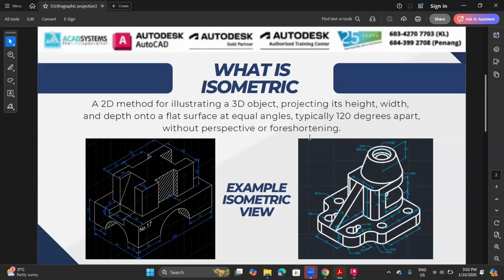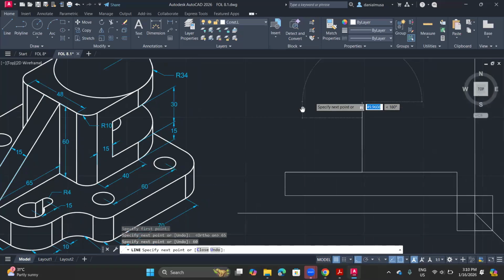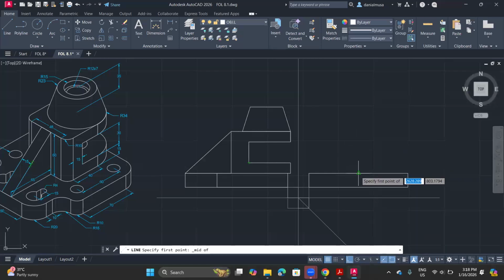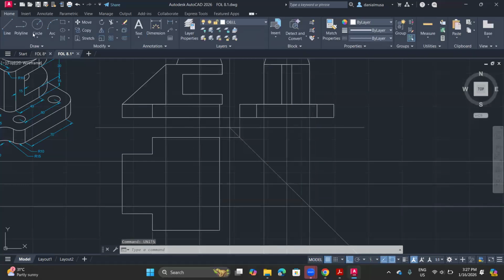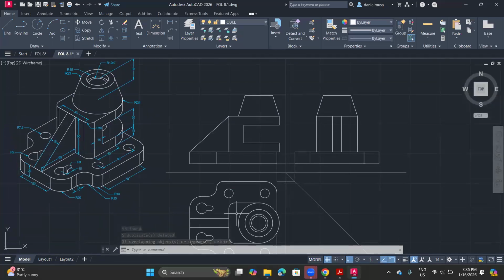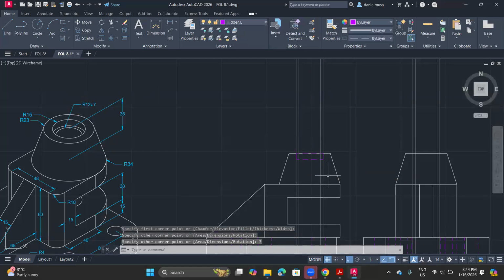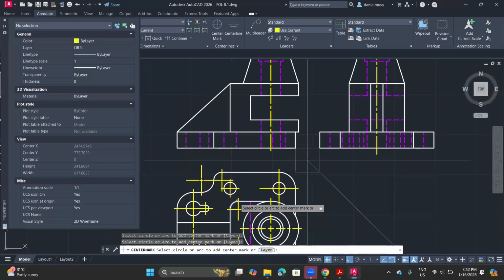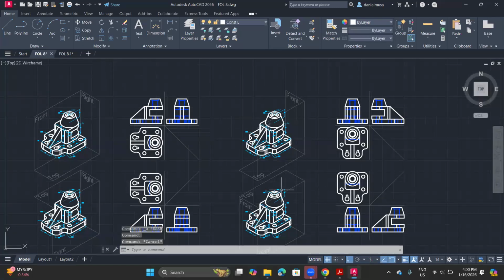AutoCAD Tutorial: Create a 3D Isometric View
Who Should Attend: CAD Designers, CAD Technicians, Engineering Students, Engineers, Architects, Drafters, Mechanical Engineers, Civil Engineers, Industrial Designers, AutoCAD users, and anyone who works with AutoCAD regularly.

Join us for a free online learning session where we’ll explore how to create 3D isometric views in AutoCAD. This session is ideal for anyone looking to enhance their CAD skills, master 3D modeling, and produce accurate, professional isometric drawings. Whether you’re a beginner or already have some experience, this lesson will help you work more efficiently, accurately, and present your designs effectively

In this session, we will cover:

Create 3D views using front, side, and top perspectives
Set up layouts with line color, type, and function
Add and manage dimensions with proper dimension settings
Why attend?

Learn 3D isometric views in a simple, hands-on way
Develop essential 3D drafting skills for accurate design work
Improve drawing efficiency, precision, and professional presentation
For this Free Online Lesson, we create isometric views in AutoCAD..